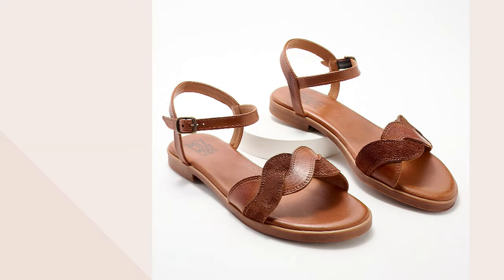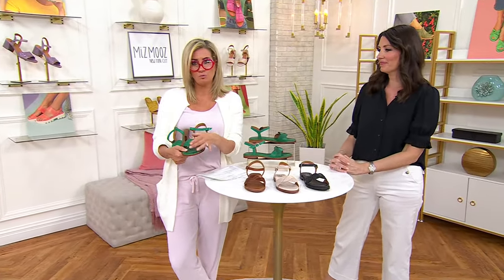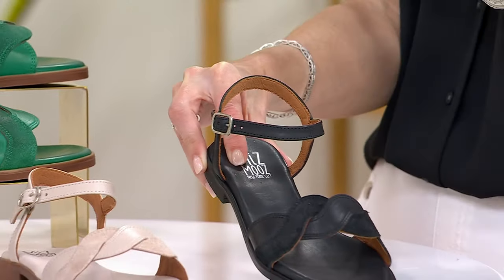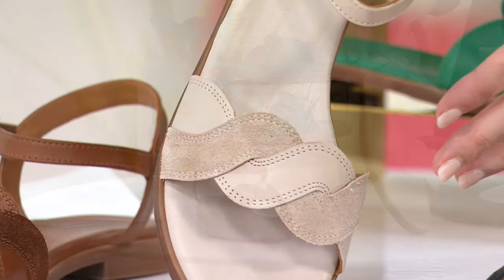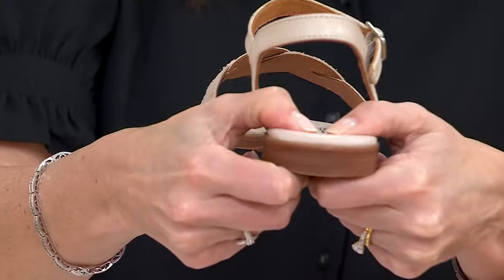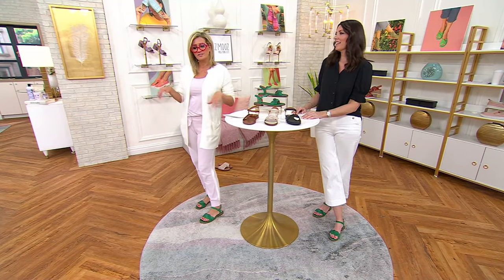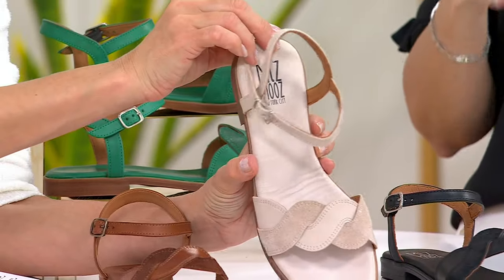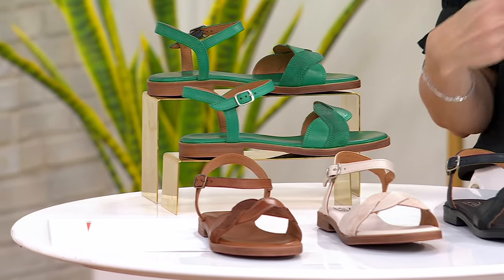Miz Mooz Leather Ankle Strap Sandals - Lakelyn on QVC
Miz Mooz Leather Ankle Strap Sandals - Lakelyn

Bask in the sartorial splendor of these ankle strap sandles, with a wavy, undulating design framing the toes that goes great with printed maxi dresses and tailored crop pants alike. From Miz Mooz.